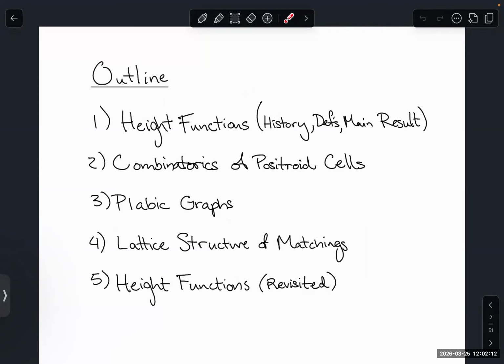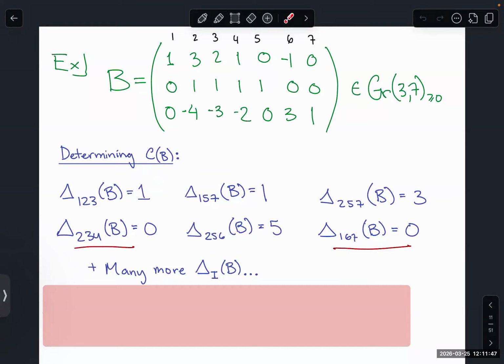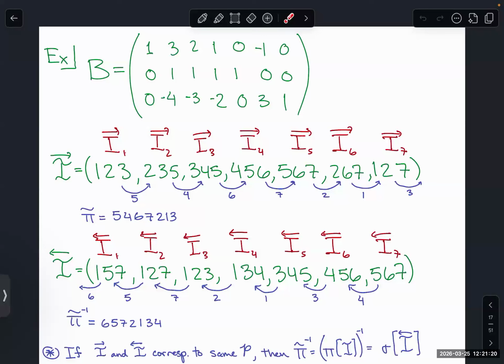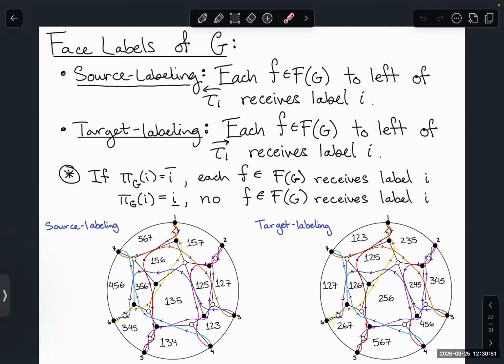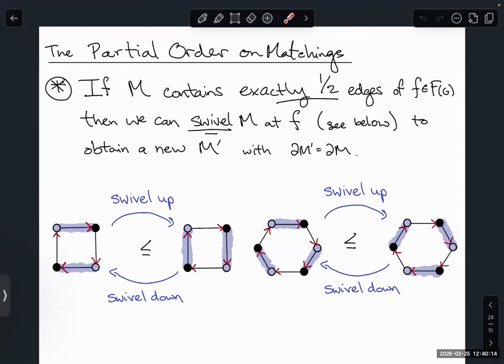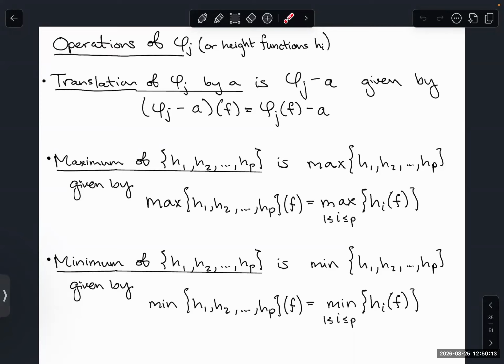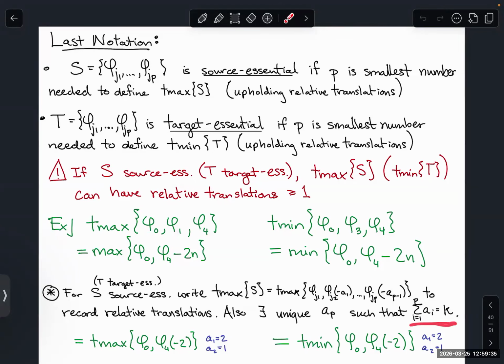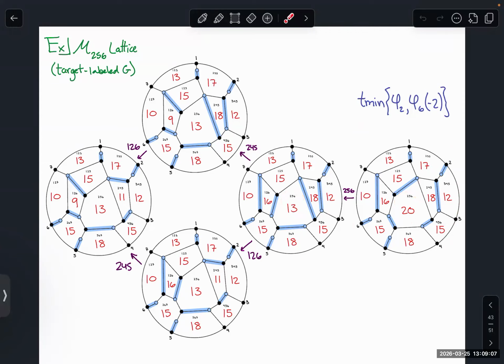GOCC 03/25/2026 "Extremal matchings on plabic graphs from height functions"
Speaker: Nick Anderson (University of Minnesota)

Abstract: Recently published work of Propp endows the set of mixed dimers on finite planar bipartite graphs with the structure of a finite distributive lattice. Muller and Speyer showed that when considering planar bicolored graphs embedded in a disk (plabic graphs), originally introduced by Postnikov to parameterize positroid cells within the Grassmannian, one can endow the set of almost perfect matchings with fixed boundary condition with the structure of a finite distributive lattice, too. In the same work, Muller and Speyer gave a construction of some extremal matchings whose boundary conditions coincided with face labels of the plabic graph, however, many more boundary conditions for matchings are possible. Matchings and dimer models on plabic graphs are widely studied for their connections to computing complicated Laurent expansions of cluster variables as well as mutation sequences in cluster algebras coming from the Grassmannian. Understanding these extremal matchings on plabic graphs allows one to easily generate the set of all matchings.

In this talk, we will introduce a family of height functions, the operations we can perform on these height functions, and how these constructions give rise to extremal matchings with all boundary conditions of matchings reached. We will also review necessary background on positroid cells in the Grassmannian, plabic graphs, and the lattice structure of matchings.